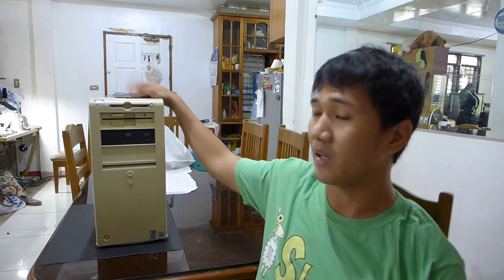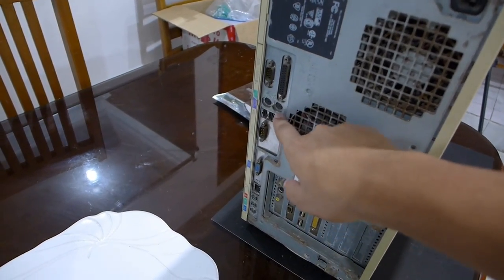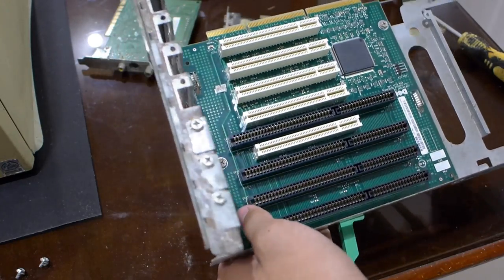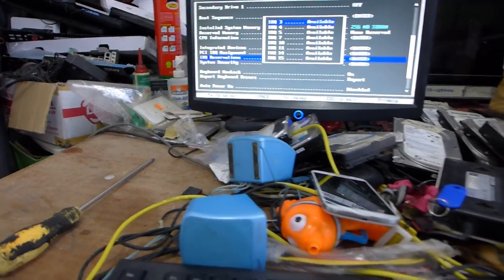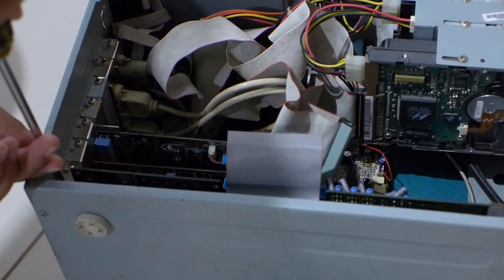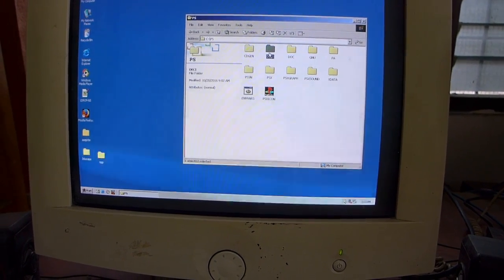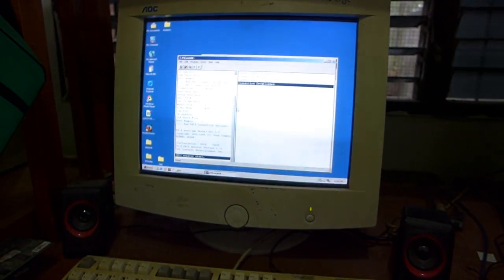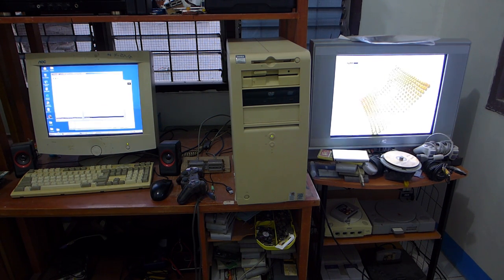Installing the DTL-H2000 on a Dell Optiplex GX110 running Windows 2000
Because my old DTL-H2000 equipped development computer is dying and somewhat cumbersome to use as it doesn't have enough expansion slots for my needs, I'm finally upgrading to a Dell Optiplex GX110 now that I have the ISA expansion board for it. I also wanted to see if it is possible to get the boards working under Windows 2000 as the PlayStation Programmer Tools CD includes NT drivers for the boards.

In the end, it is definitely possible to get the DTL-H2000 working under Windows 2000 and possibly XP through the NT drivers. However, the only debugging software that uses the drivers rather than accessing the boards directly (which can only be done in Win9x architecture) is CodeWarrior (preferably R4 or R5). A messy copy of CodeWarrior R5 can be found in the assemblergames forums which is good enough to get the boards working but it requires cracking to unlock all the features such as build and debugging capabilities. Hopefully, someone's working on a crack for it.

For now, it is best to use Win98 for working with the DTL-H2000 until CodeWarrior gets cracked soon.

Additional details on setting up the DTL-H2000 (such as the jumper settings, wiring diagrams, etc) can be found here: